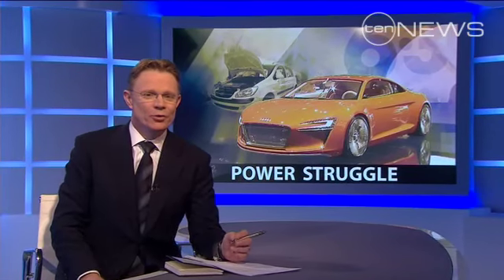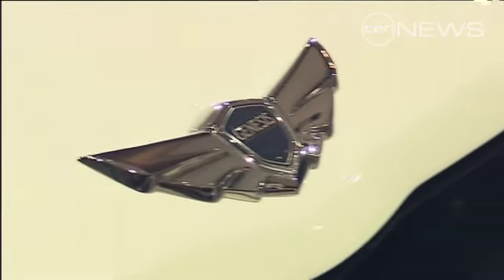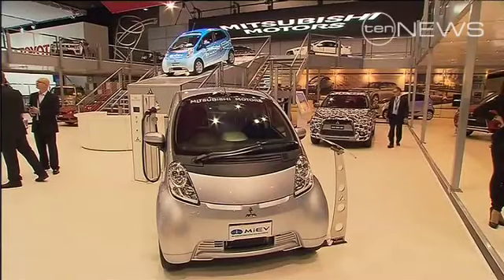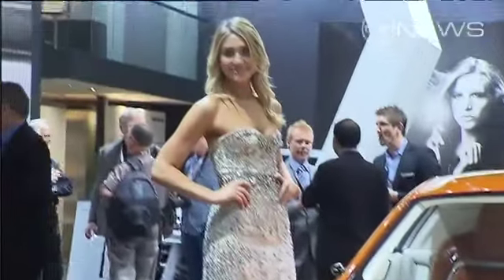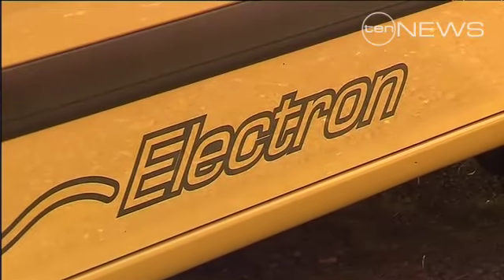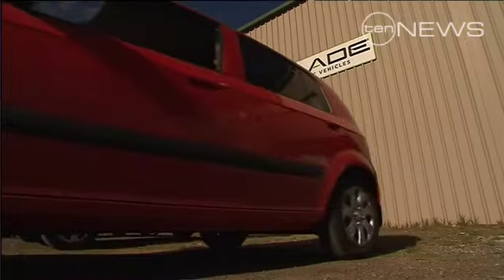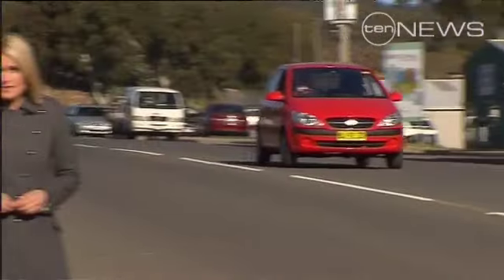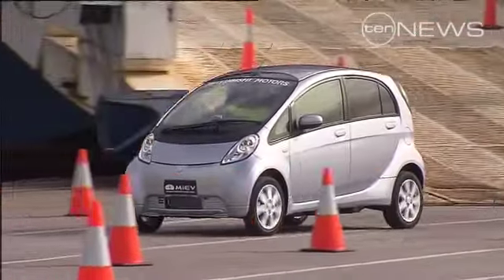Bright sparks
A tiny Victorian car company is setting motors running with their electric creations.